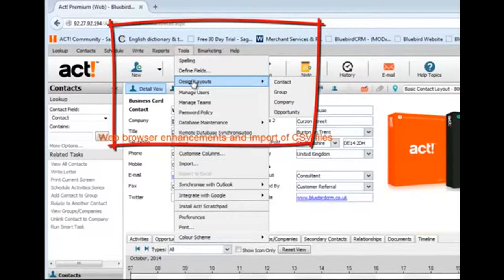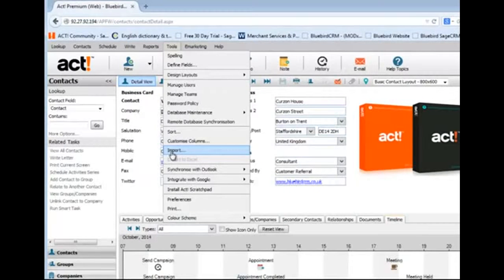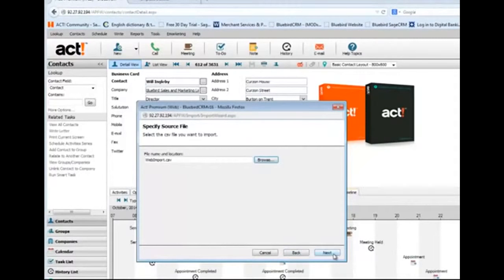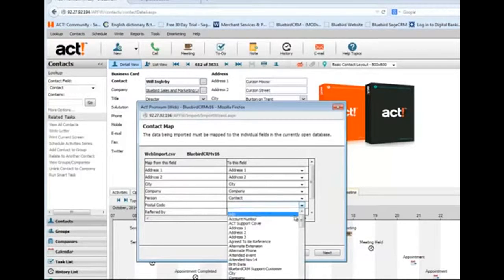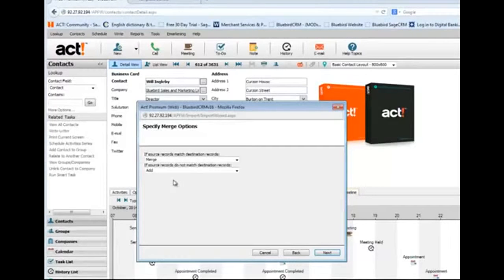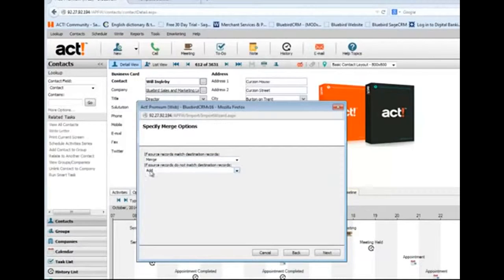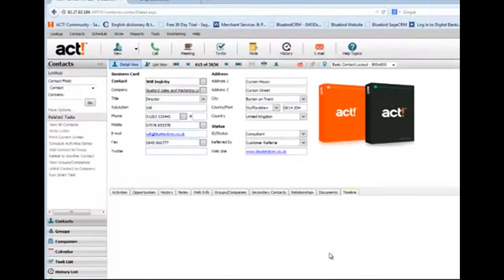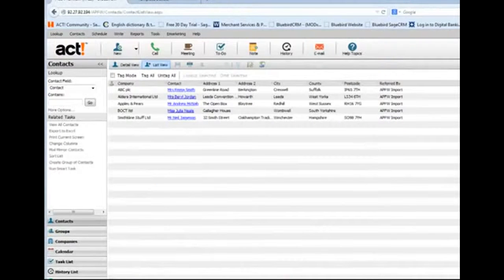Act! CRM Walkthrough Part 5 - Importing data into Act! from CSV files via the web browser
Solutions For Accounting's Will Ingleby offers a walk through of new Act! v17 CRM features.

No. 5 - Importing data from a text file (CSV) into Act! via the Web browser (Act! Premium for Web only). Administrators no longer need to be working via a locally installed Act! application on the network where the database is installed in order to upload Contact data.

Find out more about Act!